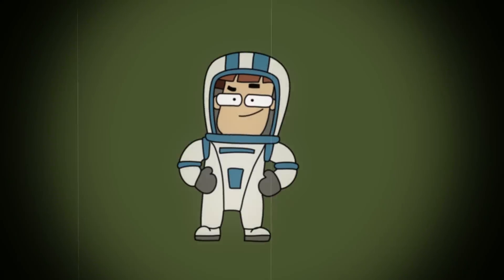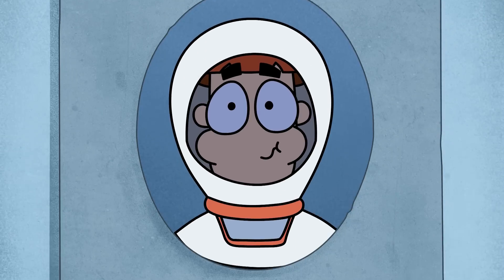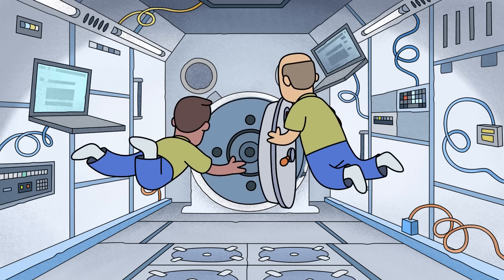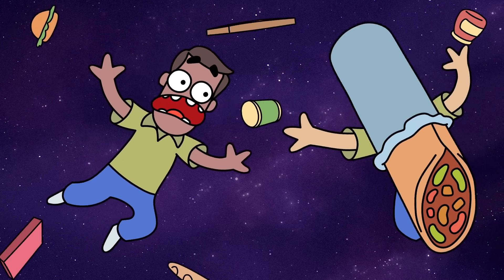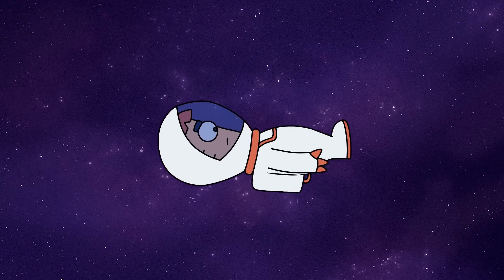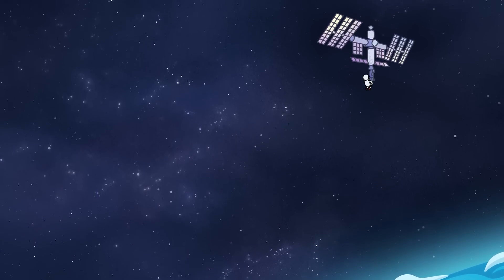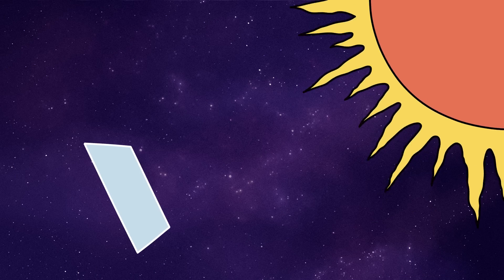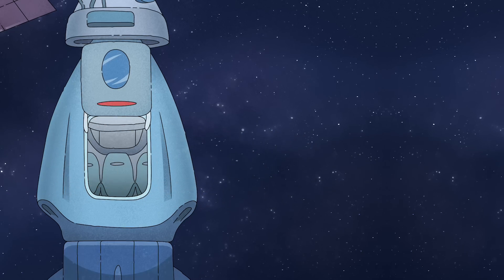What If You Fell Out Of A Spaceship Into Space?